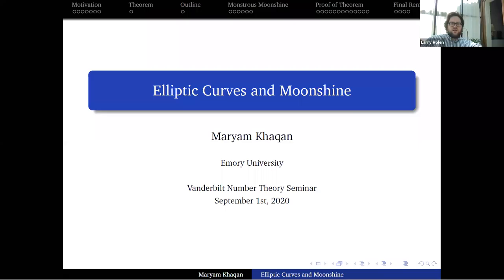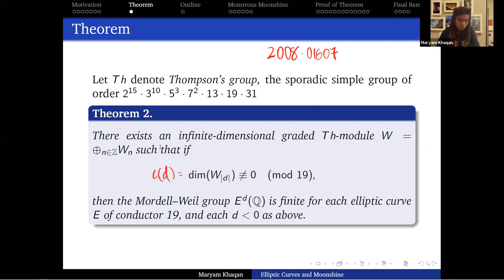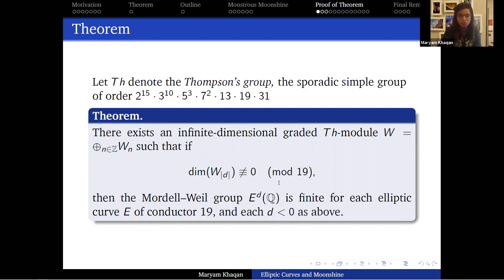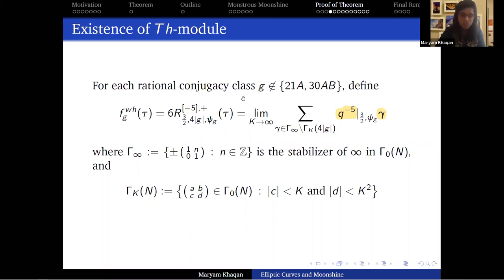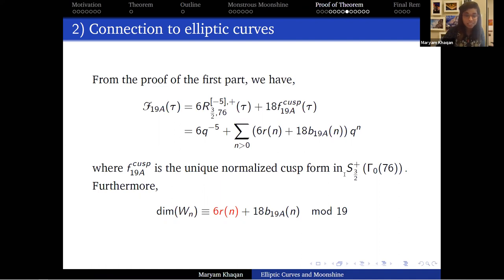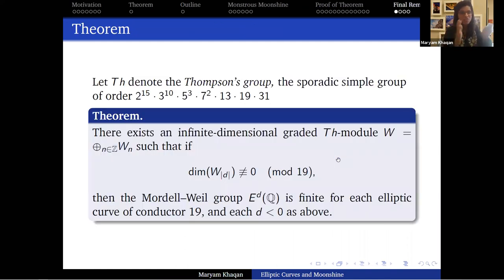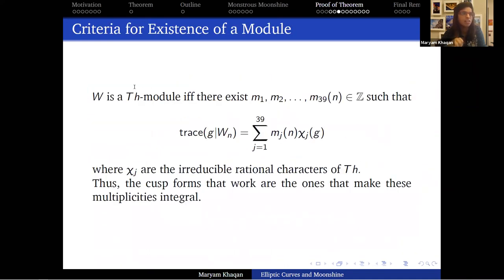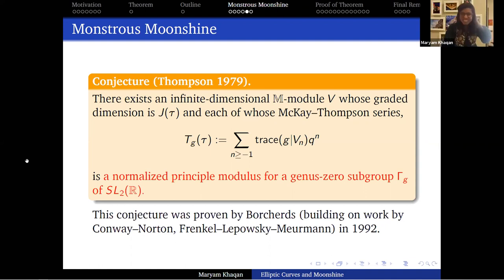Maryam Khaqan--Elliptic curves and Moonshine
This is the 9/1/20 talk given by Maryam Khaqan for the Vanderbilt number theory seminar.
Abstract: Moonshine began as a series of numerical coincidences connecting finite groups to modular forms. It has since evolved into a rich theory that sheds light on the underlying structures that these coincidences reflect.
We prove the existence of one such structure, a module for the Thompson group, whose graded traces are specific half-integral weight weakly holomorphic modular forms. We then proceed to use this module to study the ranks of certain families of elliptic curves. This serves as an example of moonshine being used to answer questions in number theory.
This talk is based on arXiv: 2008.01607, where we classify all such Thompson-modules where the graded dimension is a specific weakly-holomorphic modular form and prove more subtle results concerning geometric invariants of certain families of elliptic curves. Time permitting, we will talk about some of these results as well.